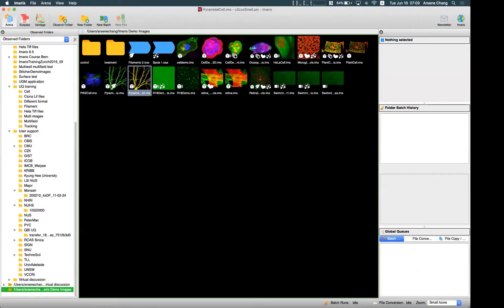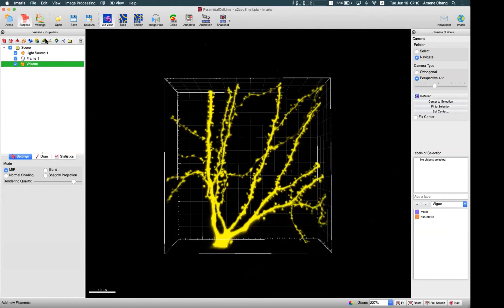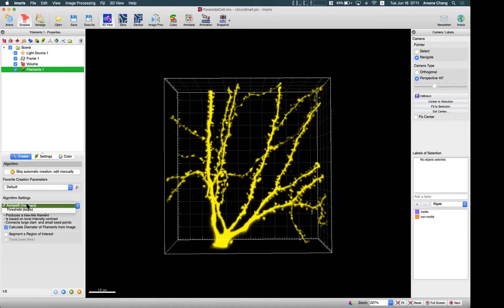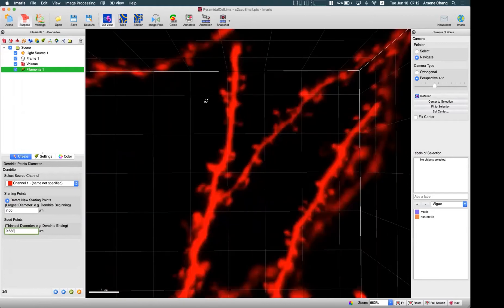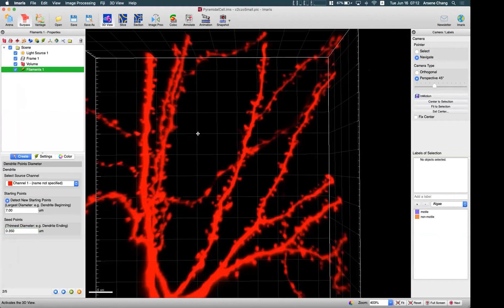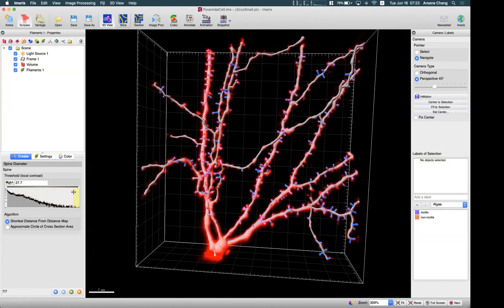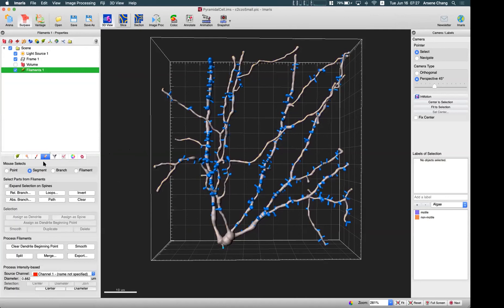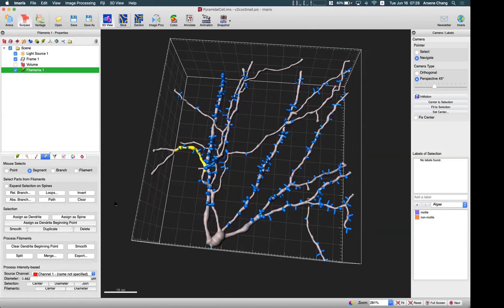8.2 Imaris: Filament Wizard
16 June 2020
Arsene Chang
IMB Imaris Filament Tracer - Analysis of filamentous structure workshop

Full automatic filament detection which creates tree without loops, especially good for neurons and vessels.
Iterative Tracing